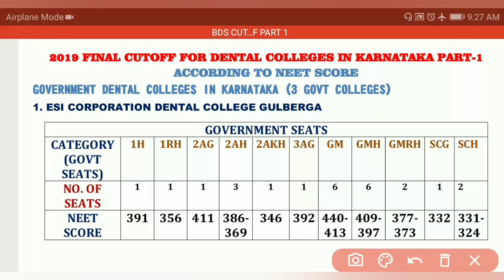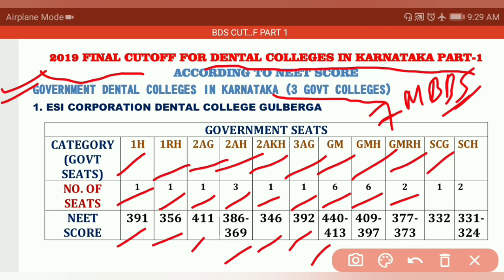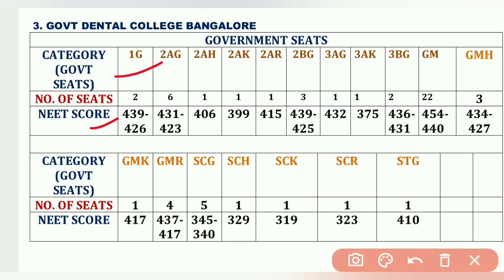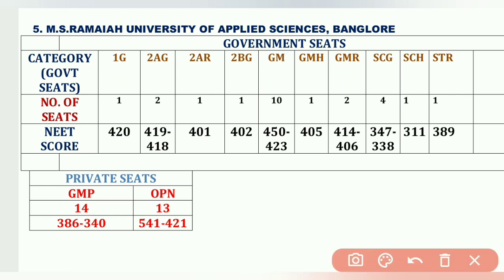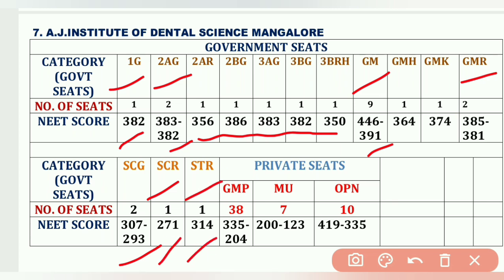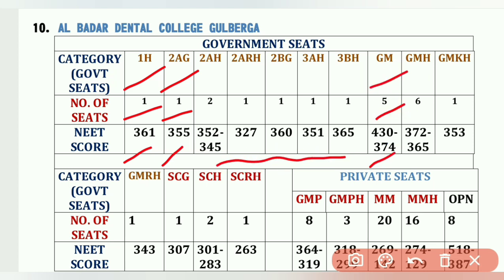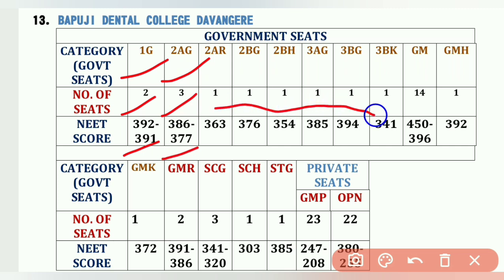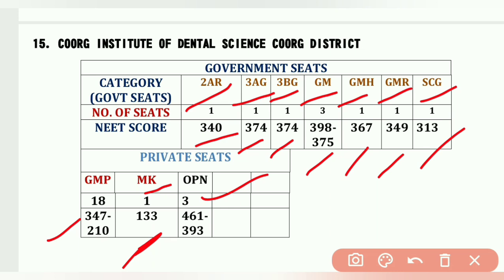NEET CUTOFF FOR KARNATAKA DENTAL COLLEGES 2019 -PART 1 || 15 COLLEGES COVERED || BDS CUTOFF || BY RH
NEET CUTOFF FOR KARNATAKA DENTAL COLLEGES 2019 -PART 1 || 15 COLLEGES EXPLAINED || 85% STATE QUOTA ||   BY RH

1. COORDINATION COMPOUNDS L-1  CLASS 12 NEET | CHEMTONICS # 3 | |JEE|CET| SYNOPSIS FOR NEET, JEE AND KCET

3. How to see HYBRIDISATION OF ANY central element. Very important concept for CET, NEET AND JEE EXAMS

5. ALCOHOLS, PHENOLS AND ETHERS I CLASS 12 I II PUC I SUPER 10 SERIES I KCET AND NEET I previous year PAPER SOLVED